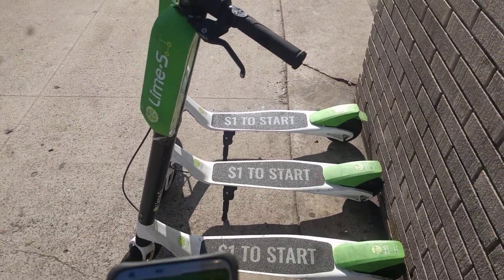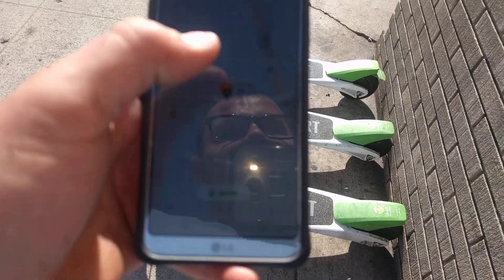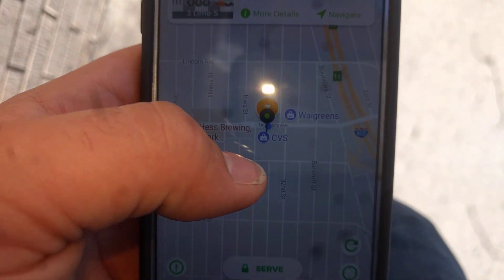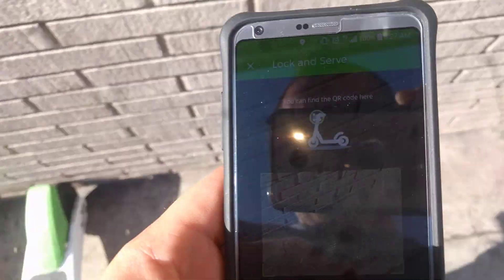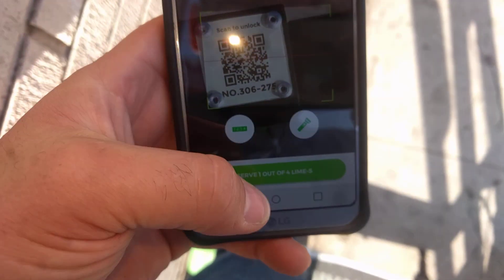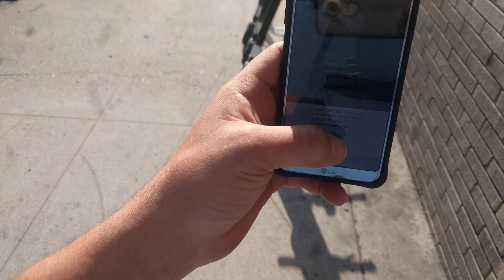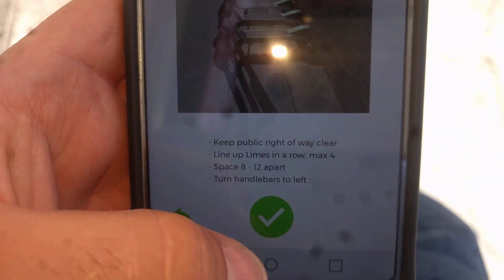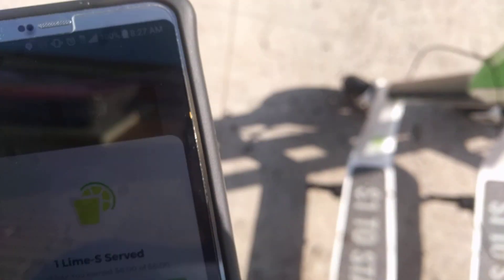How to serve the scooters at a hub or nest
So to be real and frank, all the information on how to do anything regarding working as a charger or juicer can be found in the app under the help section but if you want to see visually then this video might help. Although lots has changed since this video was published so look for an update or another video with more relevant information.

How to serve your charged scooters at a hub or nest

If you would like to support my ability to continue making content please read below and consider signing up or clicking on what I recommend below:

*California Friends!!!

Nothing in life is certain except death and taxes, so protect your family if anything ever happened to you via a life insurance policy. Rates are affordable for ample coverage to help your loved ones if you were to pass. Getting back into the scooter charging hustle.. finally had the spark and inspiration to start working again doing charging!

*Create an Amazon Business Account to get some stuff as Prime
without having to become a full prime account, this is good because you should track
business expenses separately.
This Link is

Then buy a few items I would recommend,
first an outlet power meter to track your usage (own one to measure power use)

Then get 2) 12 out surge protectors (have two and use them to charge with)

Purchase a pair of working gloves
or some single use high quality gloves

Buy a small tool kit to keep with you for just in case scenarios

Webull and gain free access to full extended hours, personalized portfolios and much more.